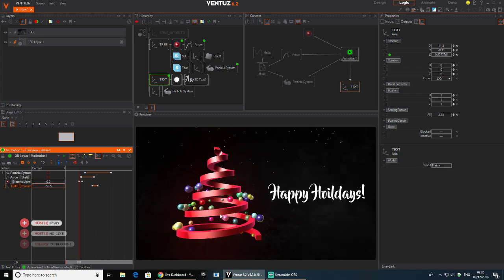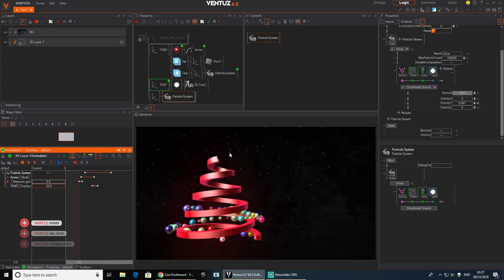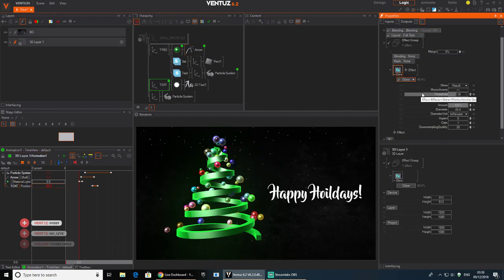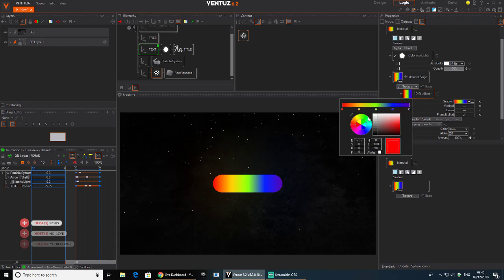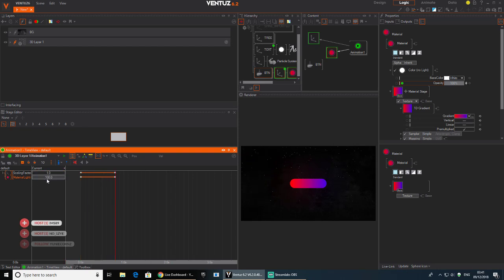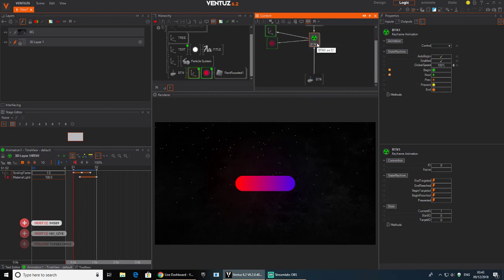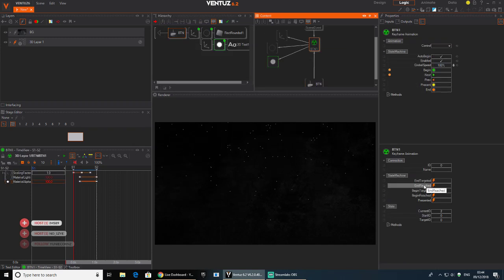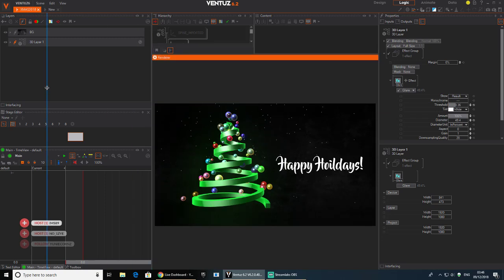Revisit the xmas tree part 2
Link to Xmas Scene